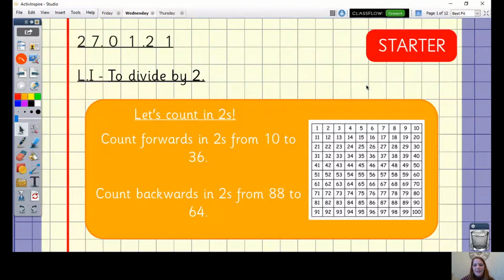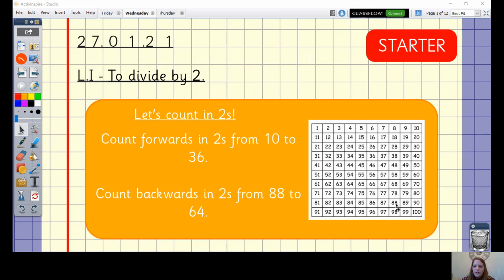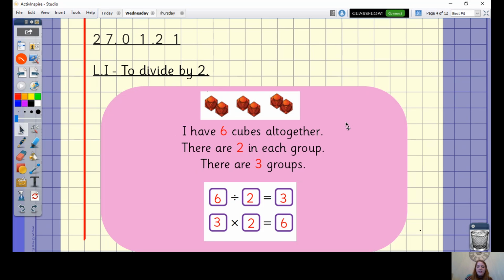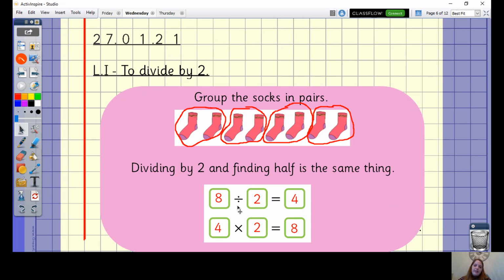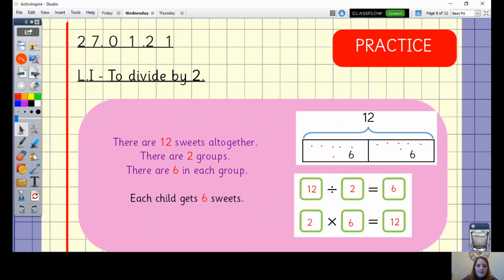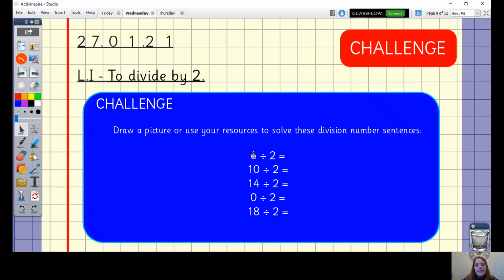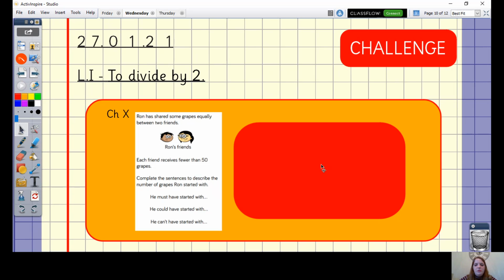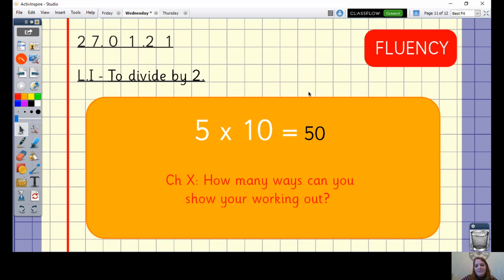Wednesday 27th January 2021 - Year 2 - Maths